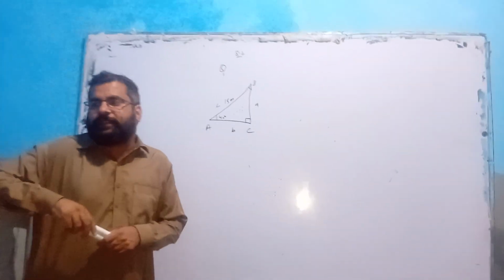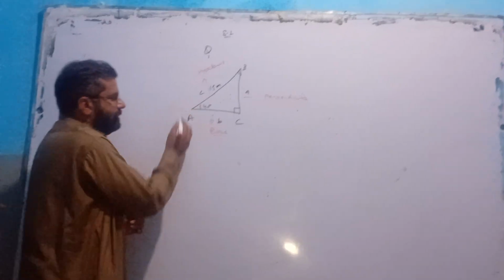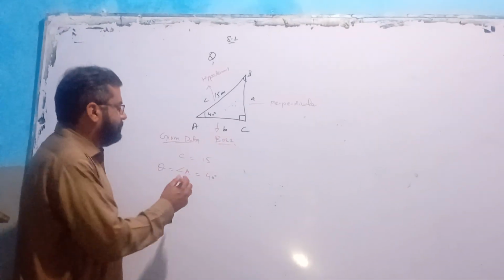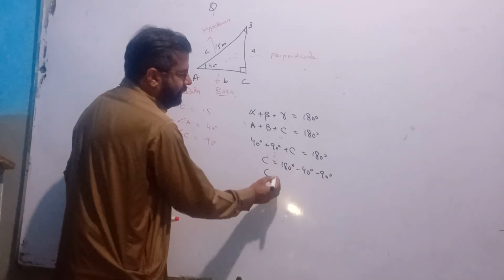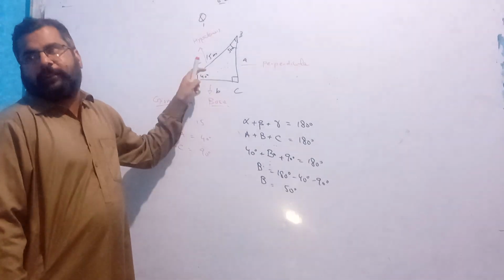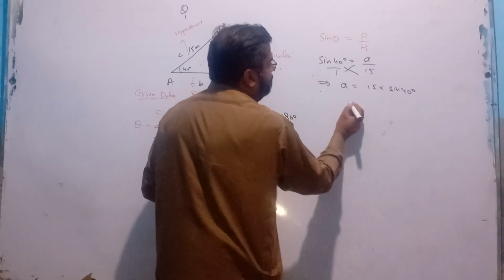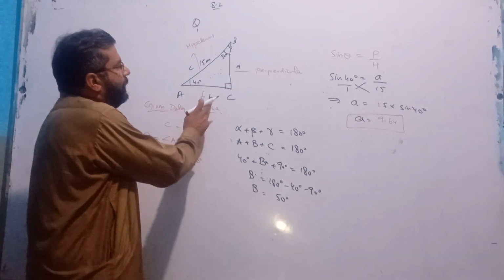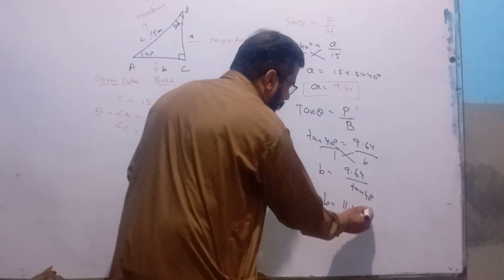Right triangle class 10th